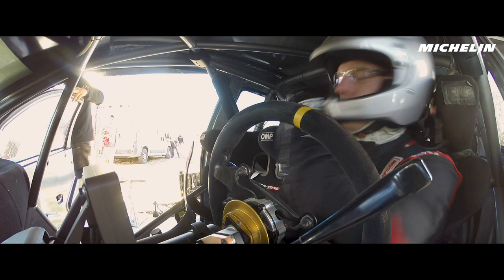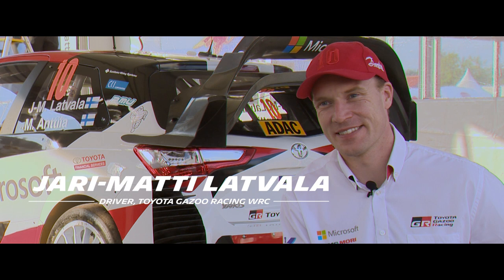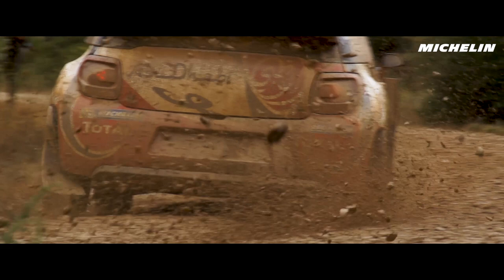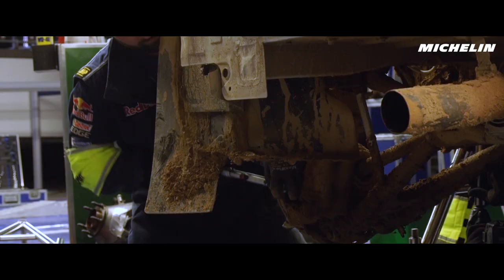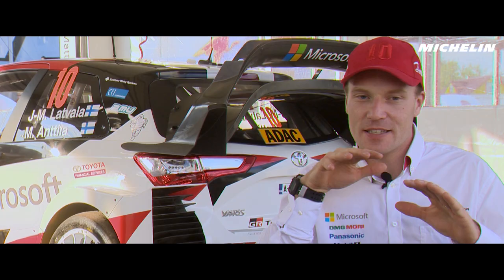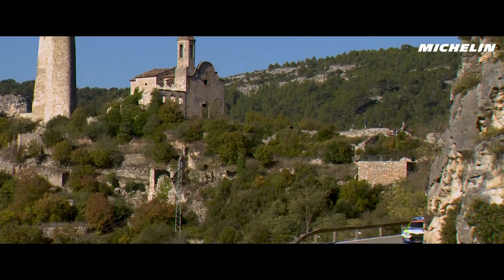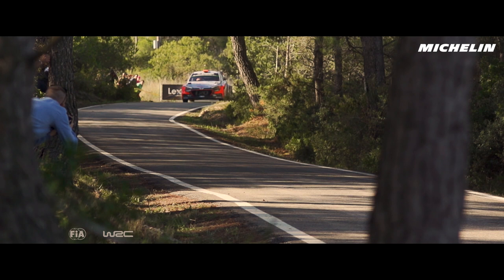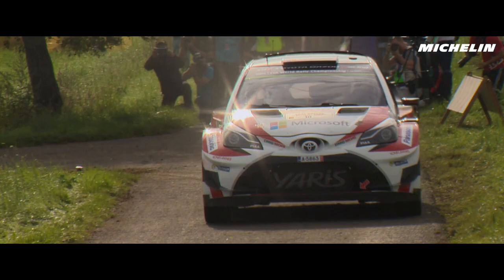Rally de España preview by Jari-Matti Latvala - Michelin Motorsport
Toyota/Michelin's Jari-Matti Latvala talks about the 2017 RallyRACC Catalunya Rally de Espana